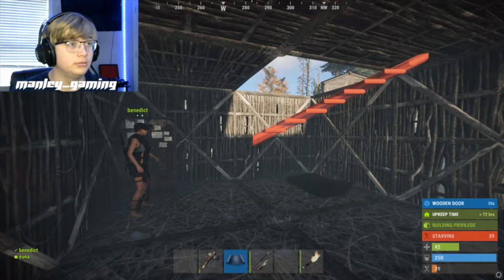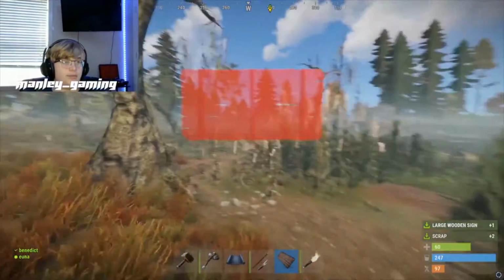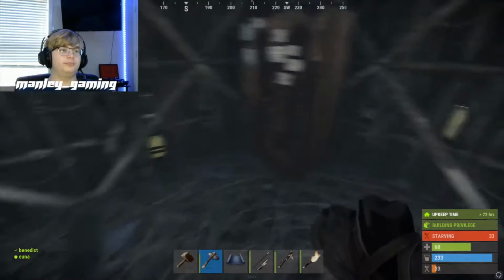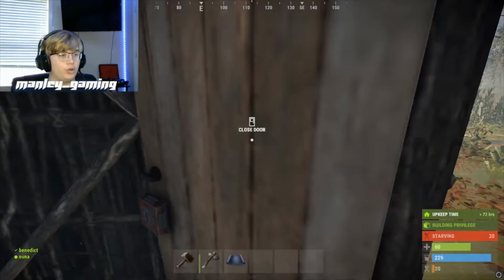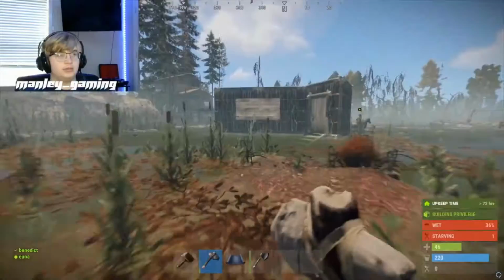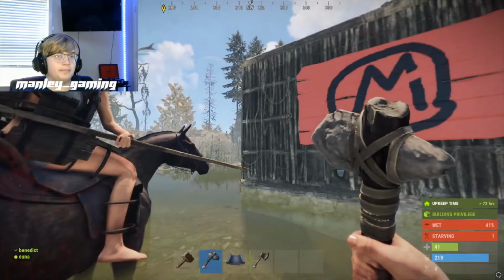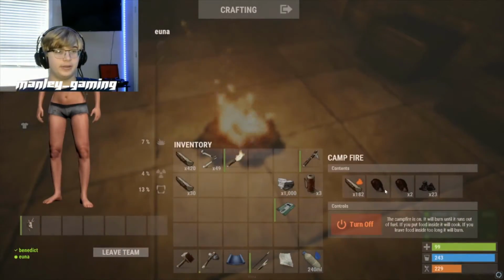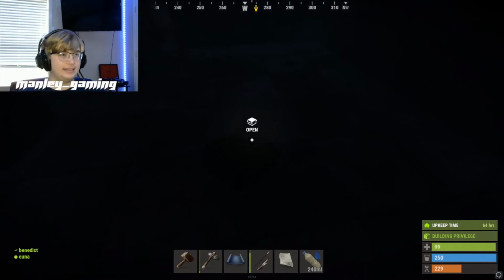We Made A House And I Burnt Some Chicken | Rust w/ Jaylin | Day 2